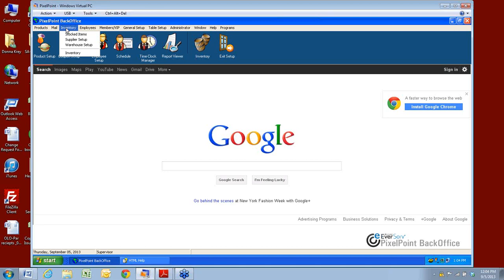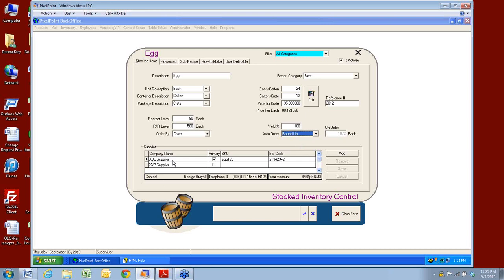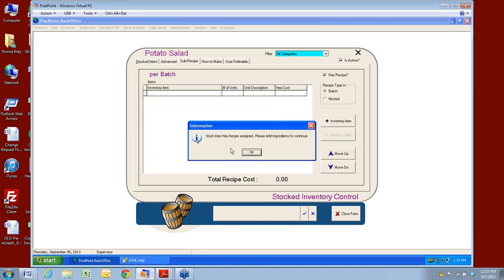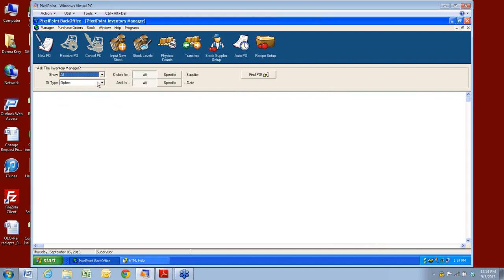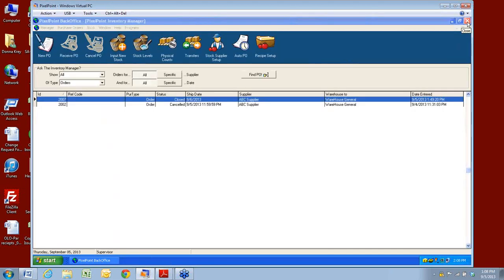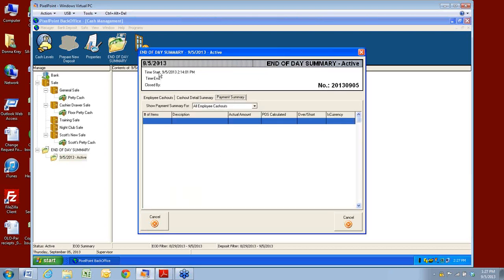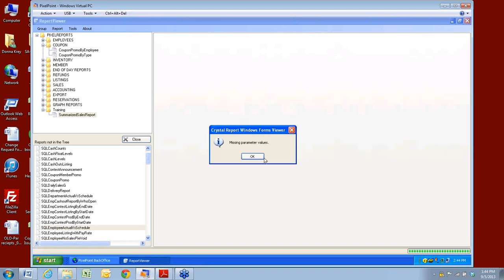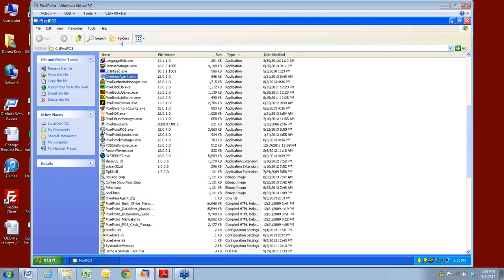PixlPoint Setup Advanced Inventory and Stock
PixlPoint_Setup _Advanced_Inventory_&_Stock

learn how to manage your restaurant and maximize your profit with PixelPoint POS Software, it All in One solution that covers

* Labor Management
* Cash Flow Management
* Tablet Ordering
* Reporting.